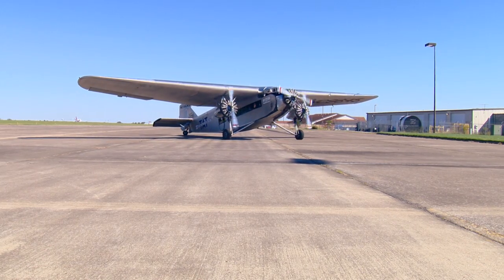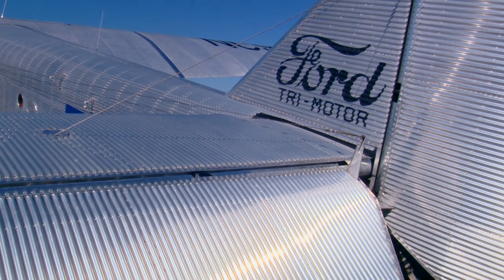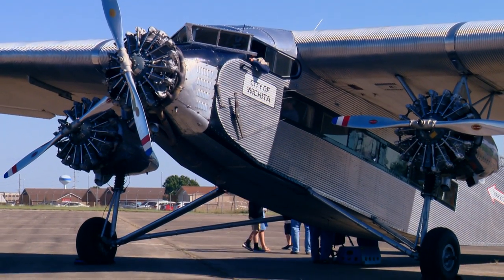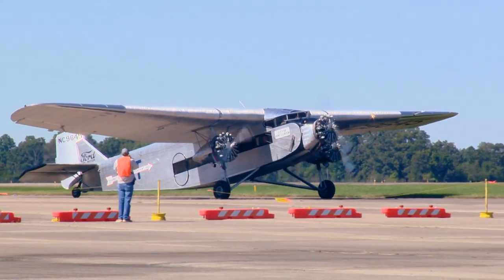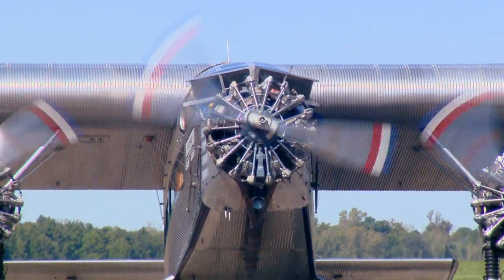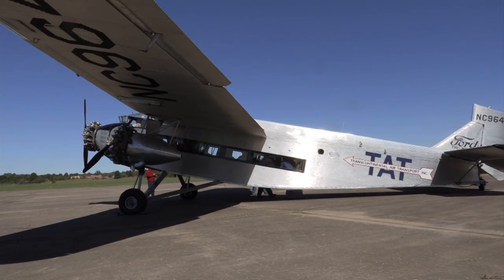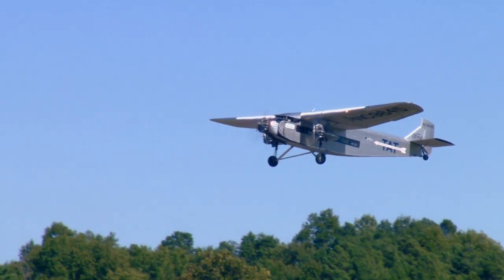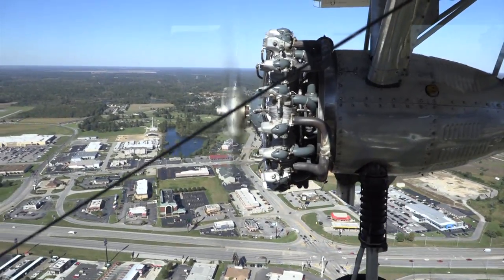Ford Tri Motor Plane At Veterans Airport of Southern Illinois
A flight on EAA’s Ford Tri-Motor is a flight back to an era where air travel was considered a luxury. The plane was the first commercial plane made with aluminum in 1928. Ford Tri Motor Plane At Veterans Airport of Southern Illinois October 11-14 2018.